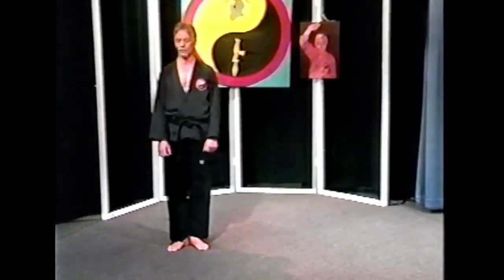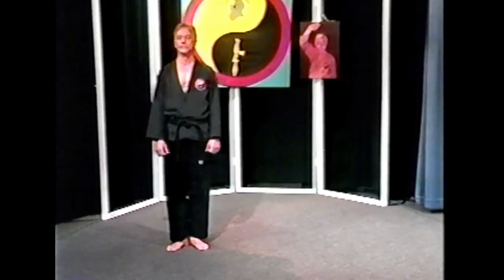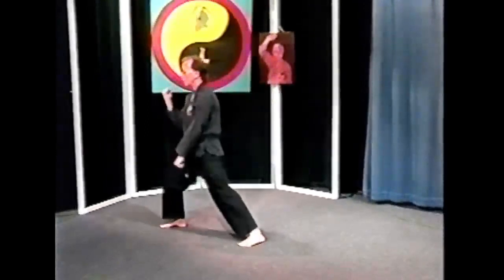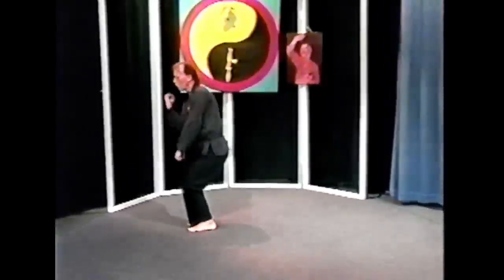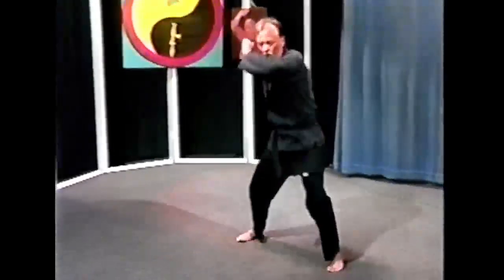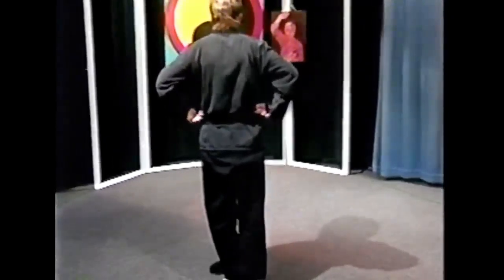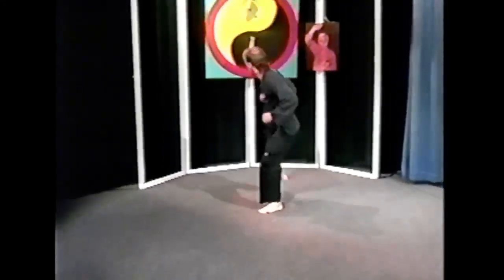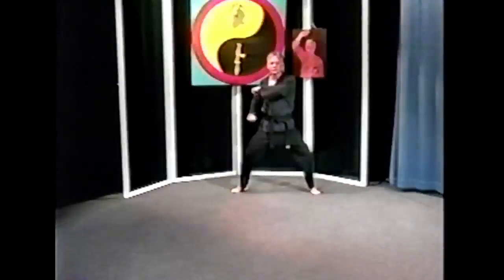Pinan San Kata - Yin Yang Do